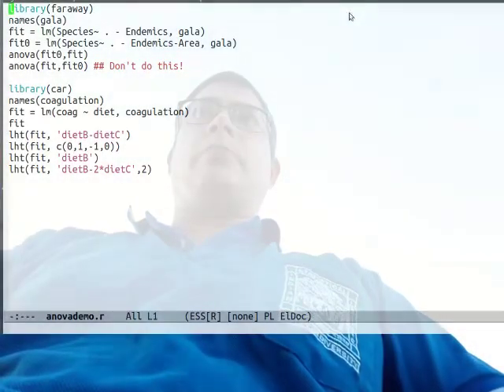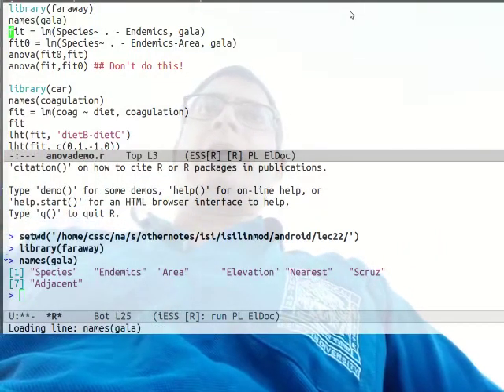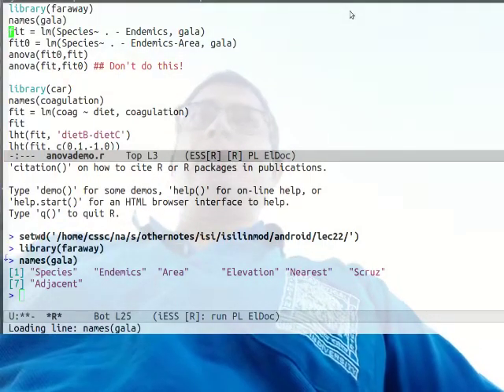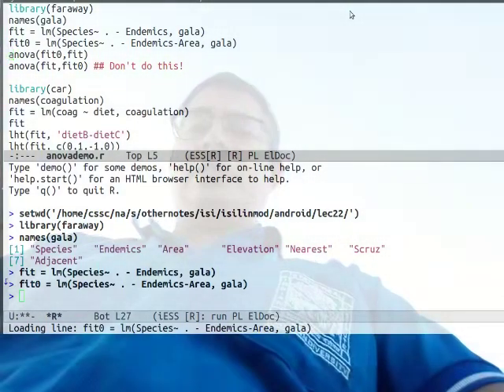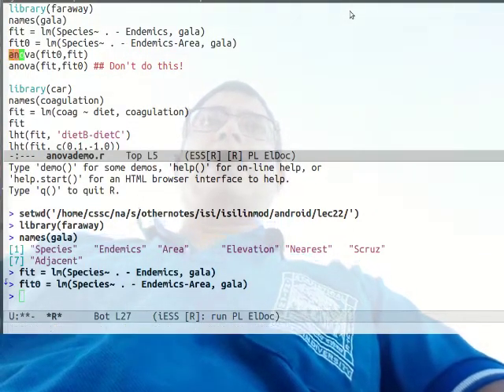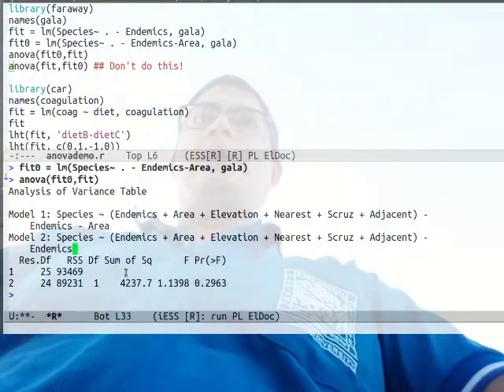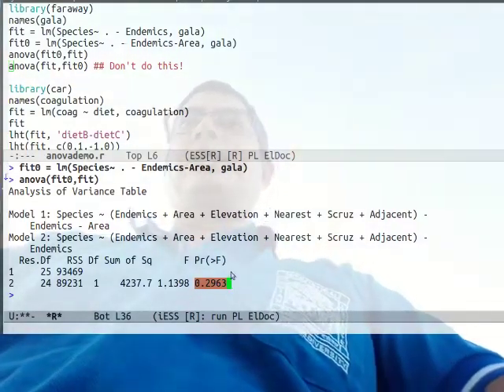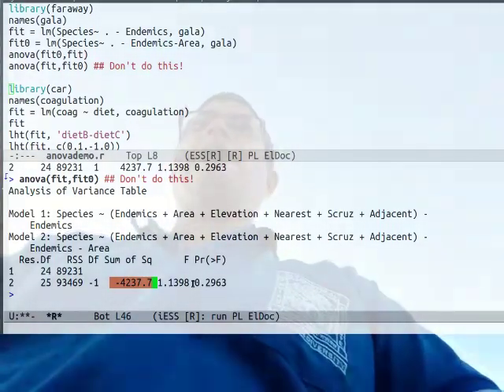Hypotheses testing: R lab: anova() function